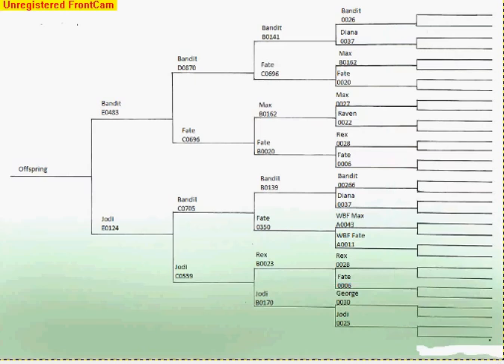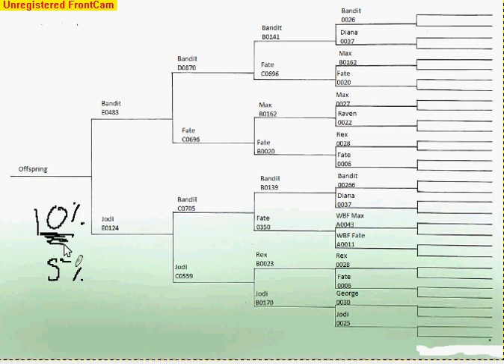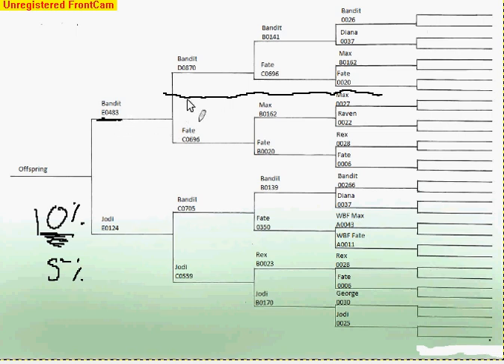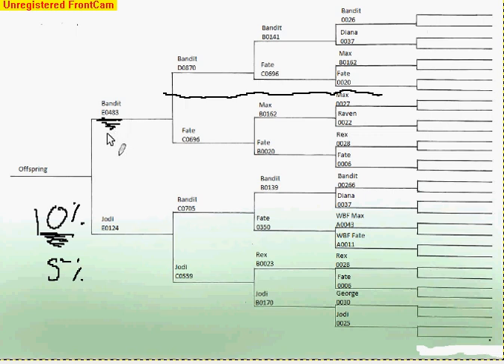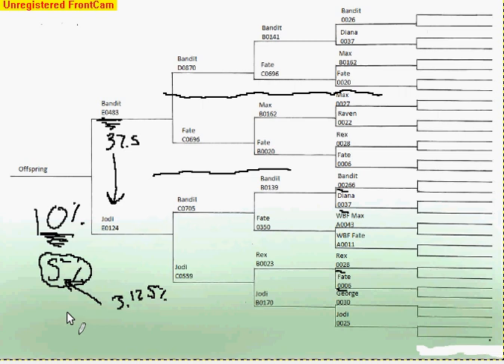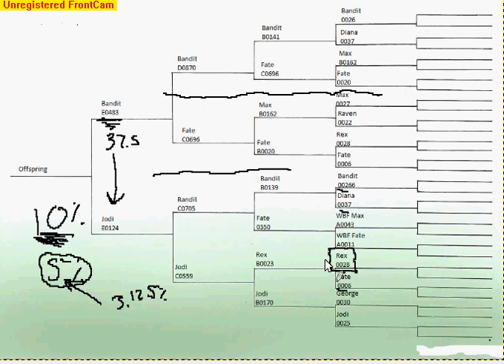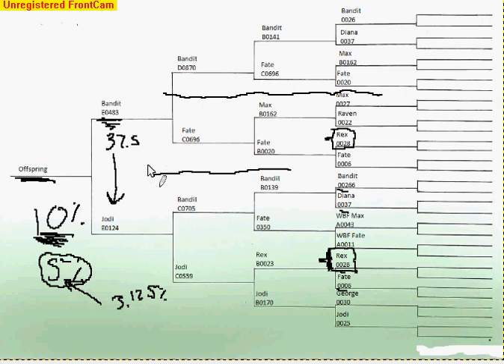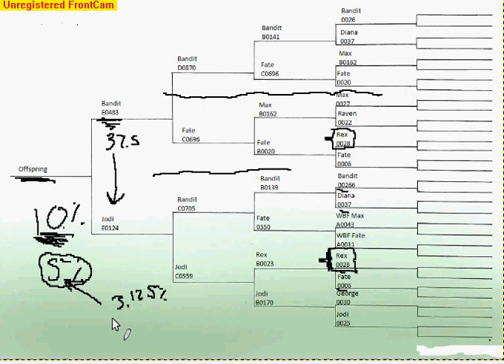Coefficient of Inbreeding Explanation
This extremely educational video is brought to us compliments of Caleb Howerton from Green Thicket Farm!  Caleb has a Great understanding of how to determine the COI in pigs and does a very good job of making it easy for everyone to understand.  A huge Thank you to Caleb!